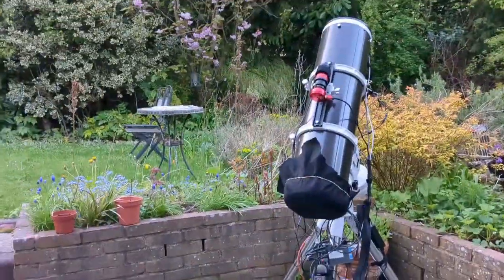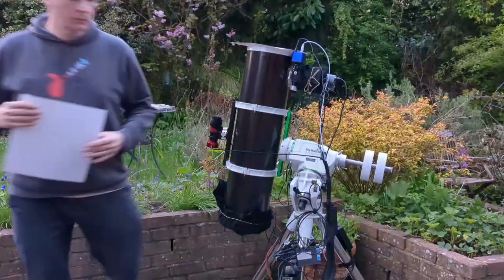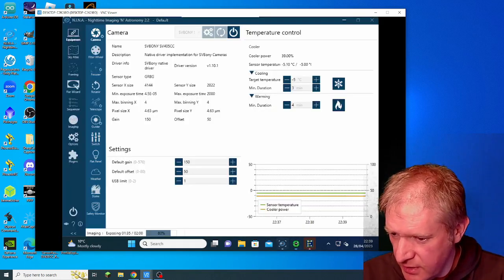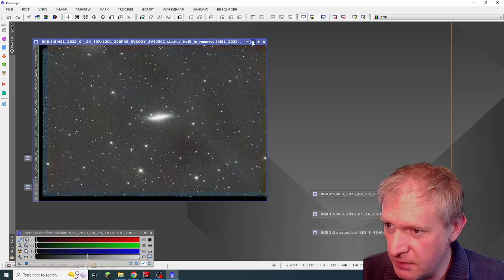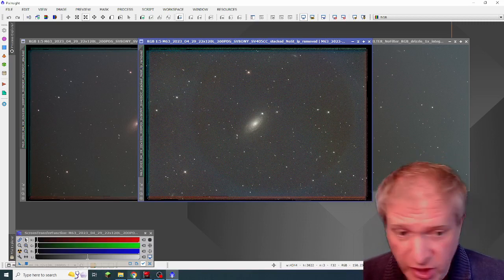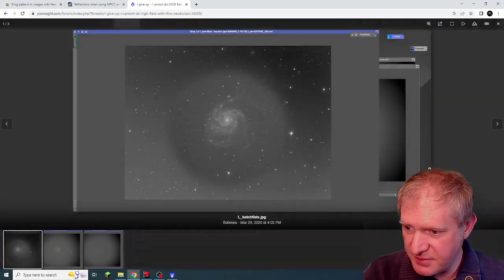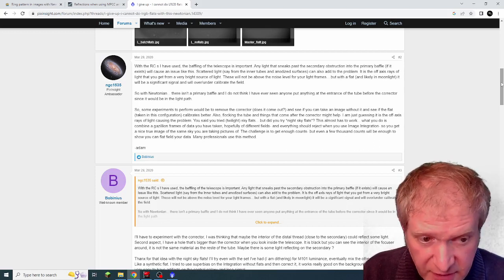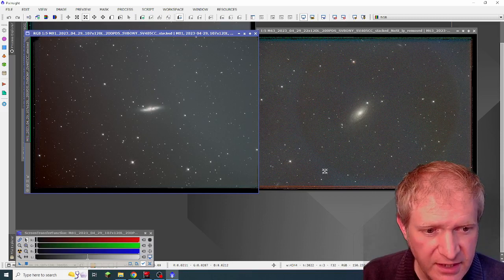Newtonian Circles - Circles in images, it's a thing.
Flats not calibrating and circles in images is a real thing with Newtonian telescopes.